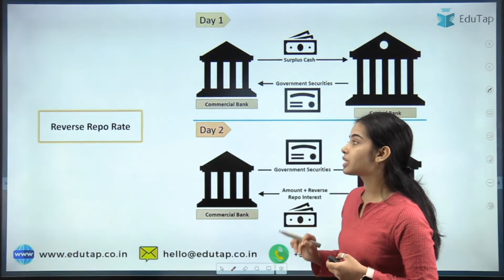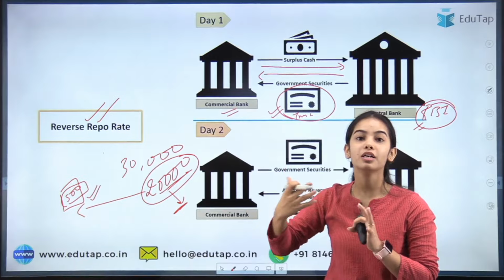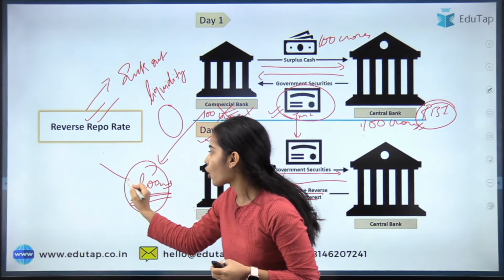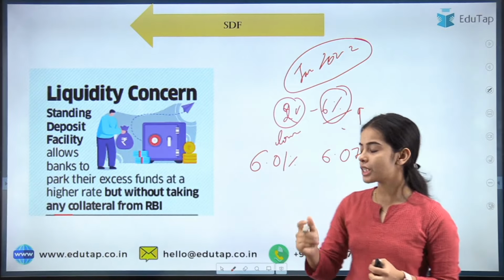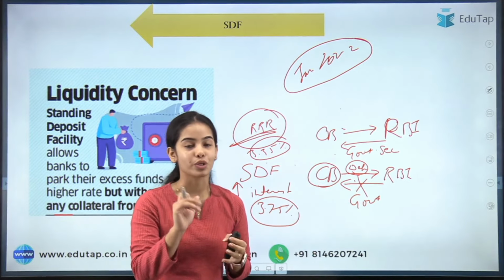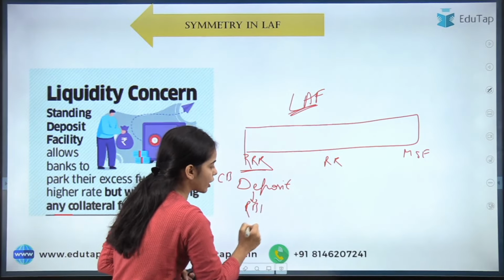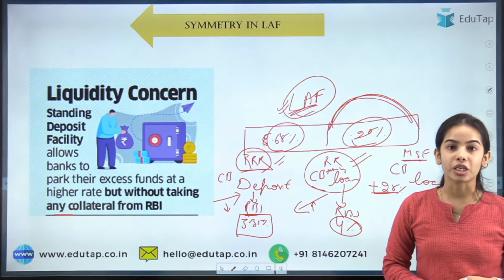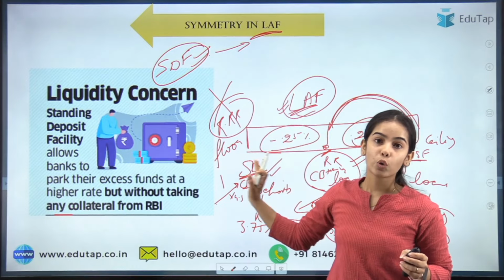Standing Deposit Facility (SDF) | Important Economics & Finance Topics | RBI & SEBI Preparation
In this session, we are going to discuss Why RBI introduced SDF?

NABARD Grade A 2022 Phase 2 Selection Pack with Evaluation

SEBI Grade A + PFRDA Grade A + NPS Grade B